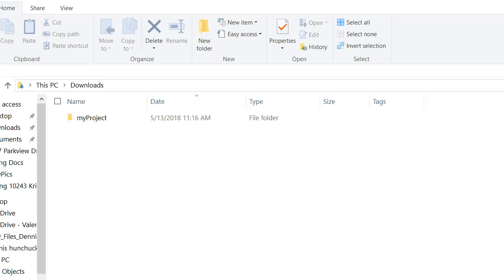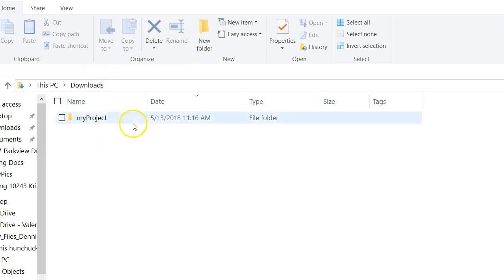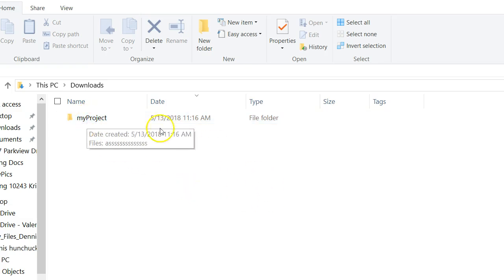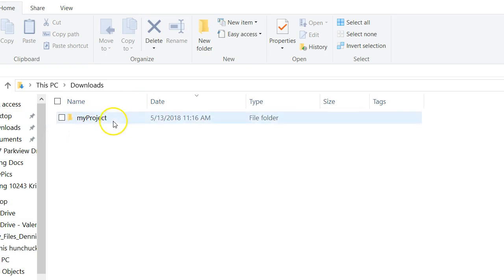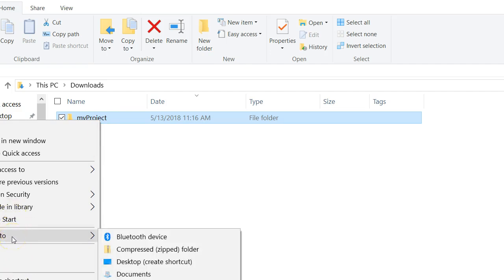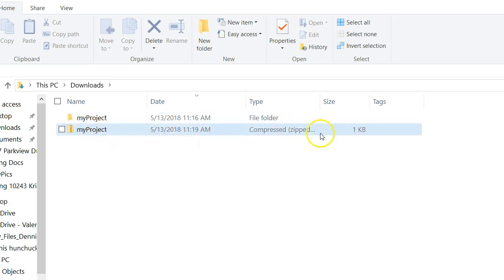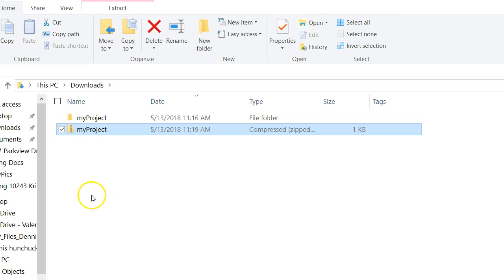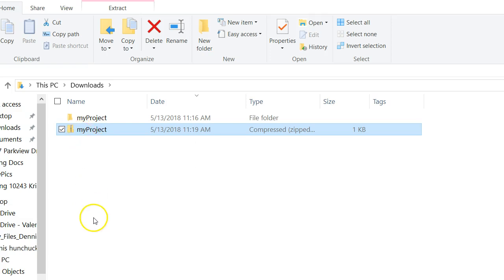windowsCompressedZipped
How to zip up a project.